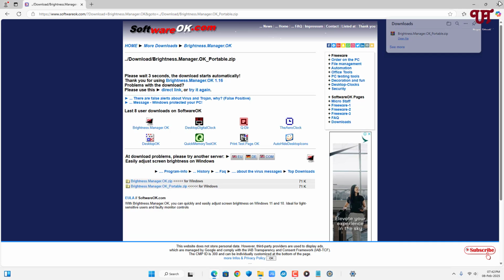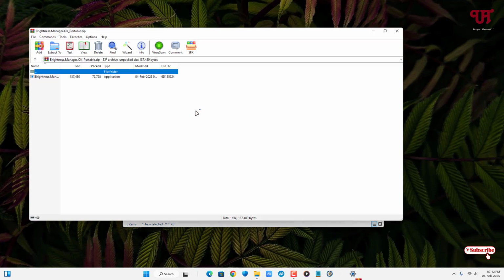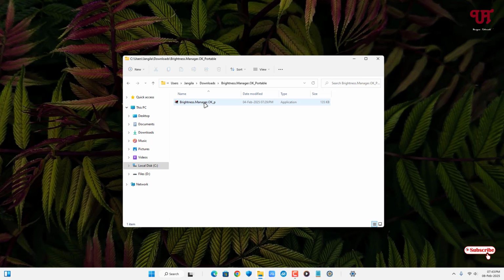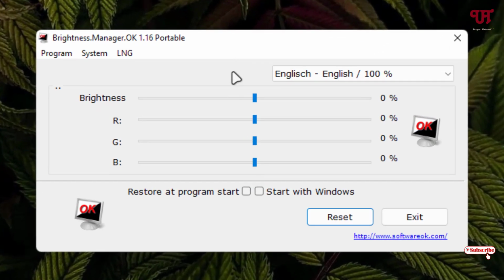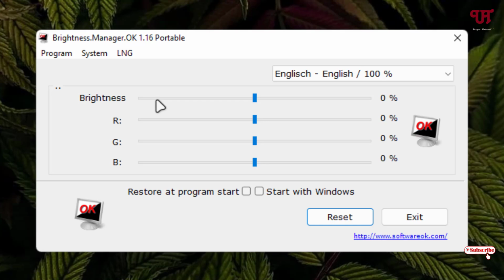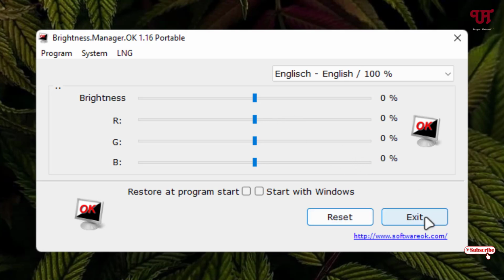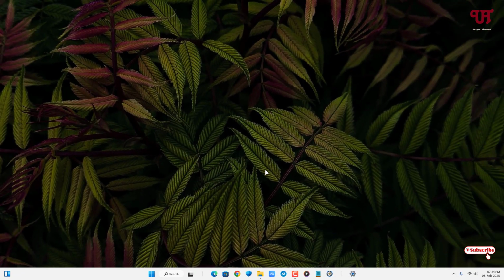How to adjust the Screen Brightness by modifying the RGB Values in any Windows computer ?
This video tutorial is all about How to adjust the Screen Brightness by modifying the RGB Values in any Windows computer.